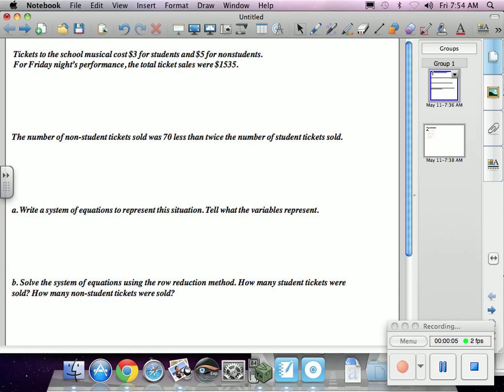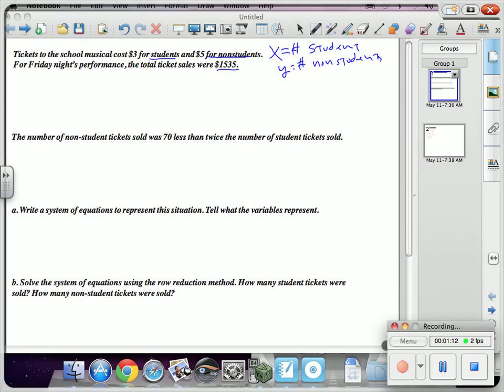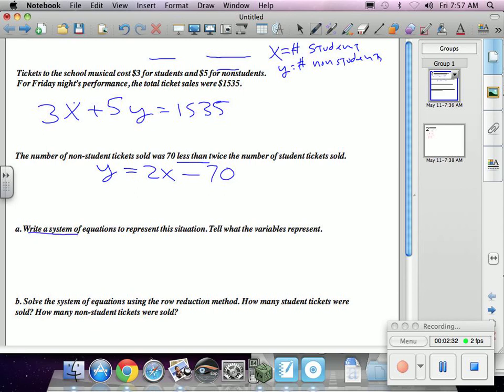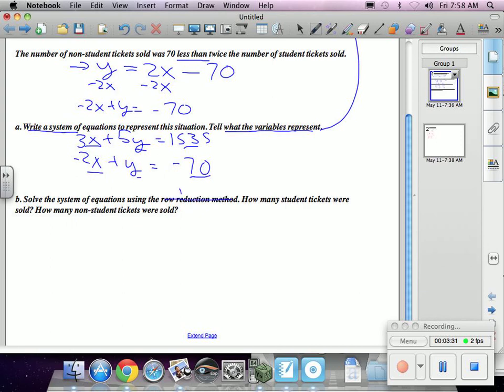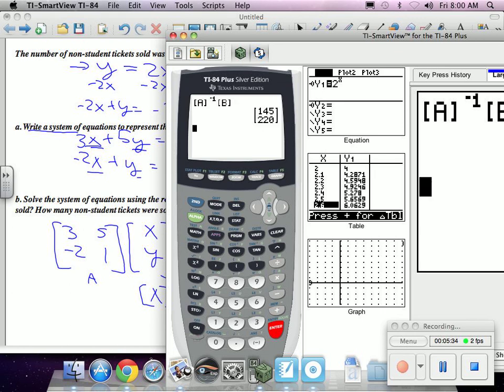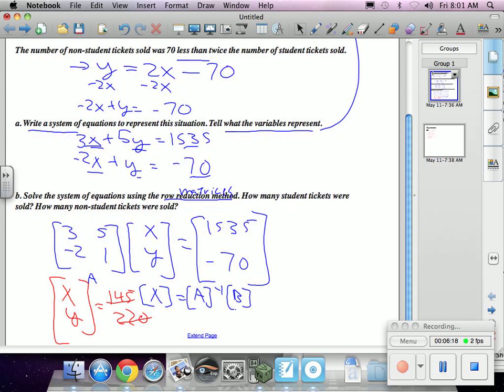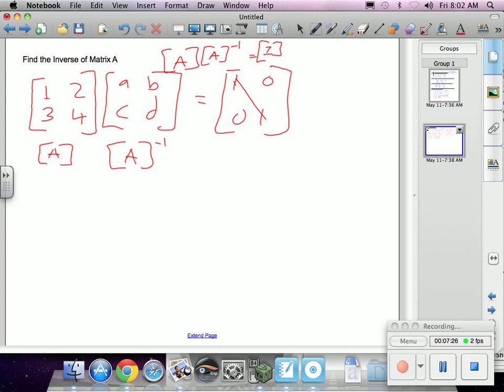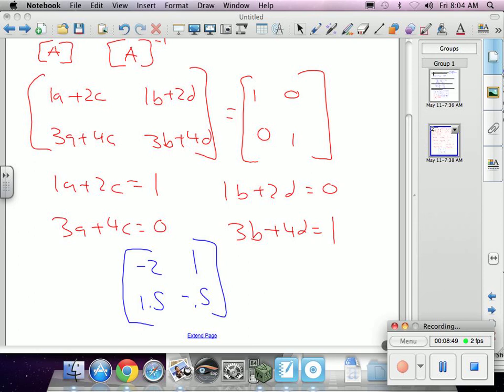Matrix word problems and finding inverse Matrix.mov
working on matrix word problems